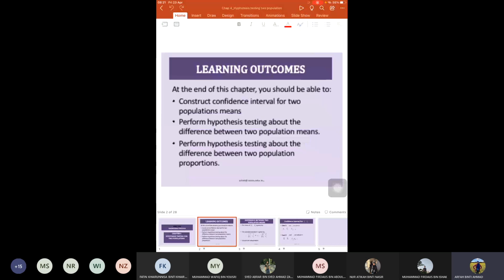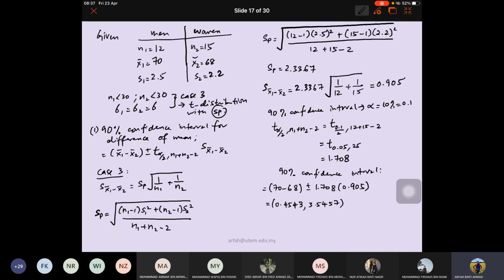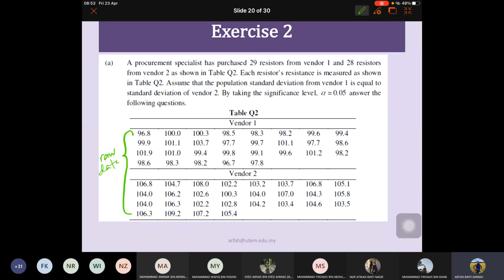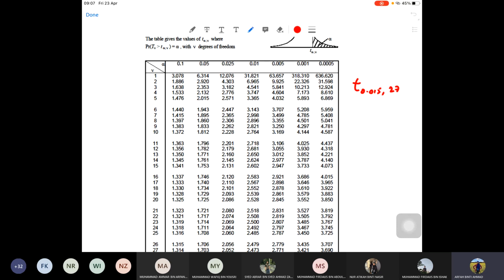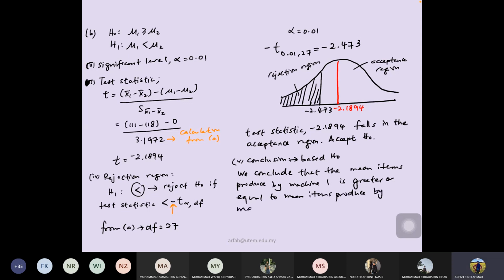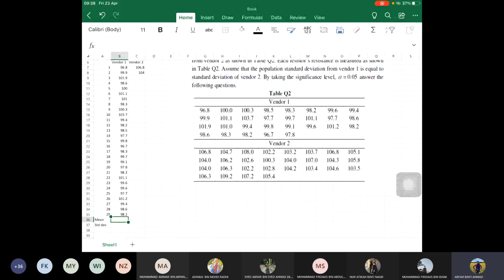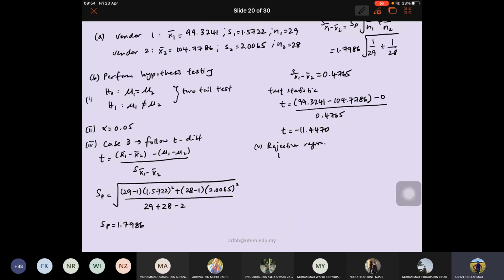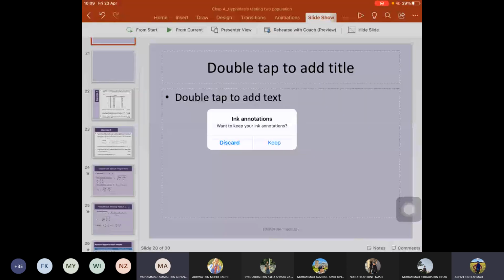BENG2143 - Engineering Statistics - Chapter 4 - Hypothesis Testing Two Population - Part 2